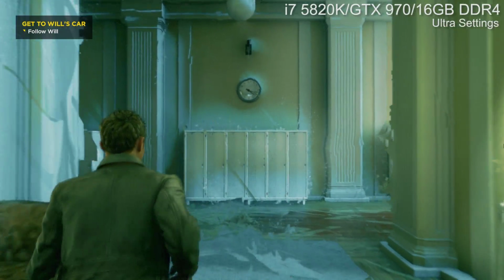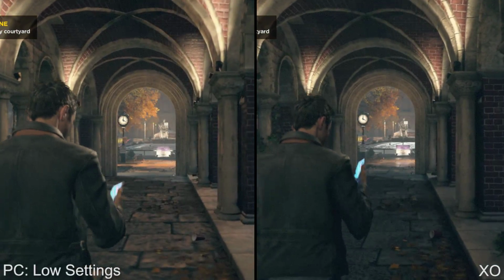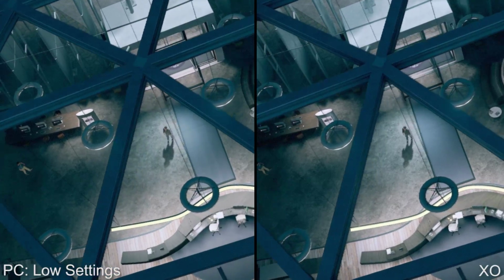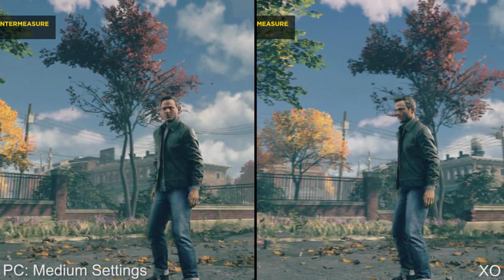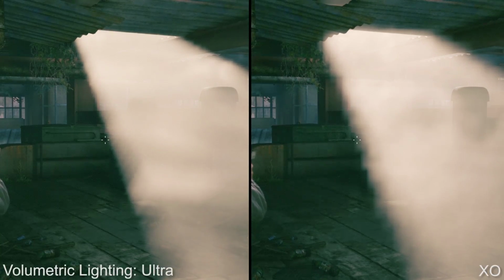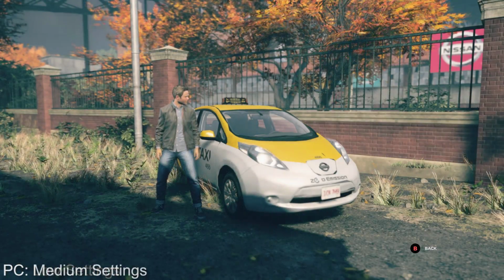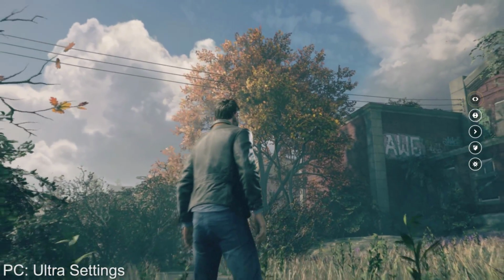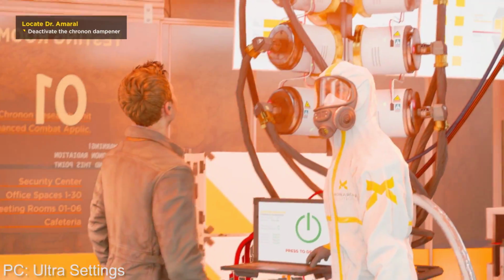Quantum Break: PC vs Xbox One Graphics Comparison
John offers up a detailed breakdown of the visual enhancements - such as they are - offered up by the PC version of Quantum Break.